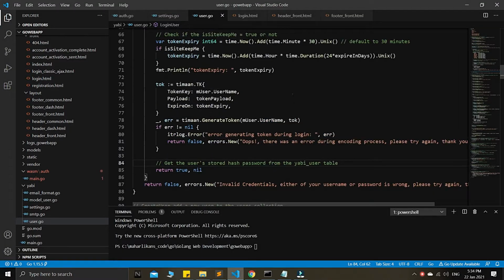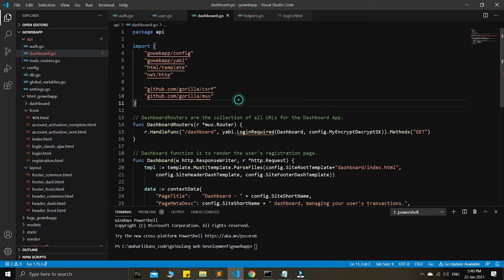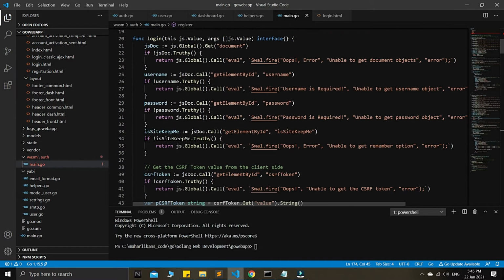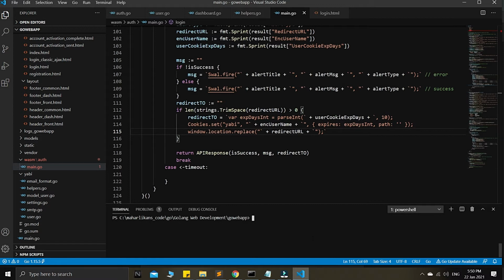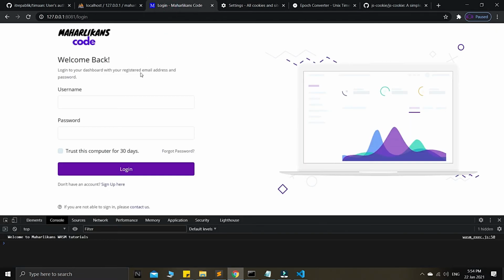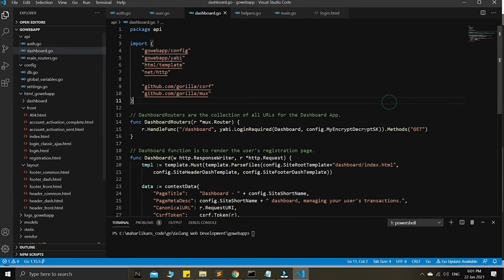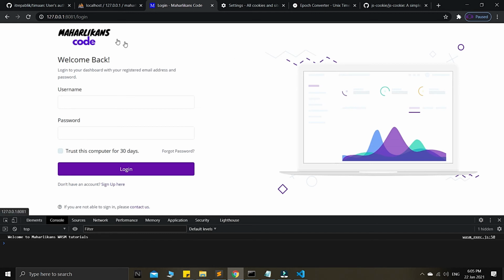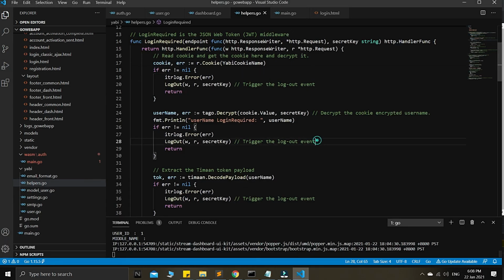Golang HTTP User Authentication Yabi Series 11 | Golang Web Development | WebAssembly Auth System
A simple, lightweight JavaScript API for handling browser cookies

For Google Chrome cookie storage:
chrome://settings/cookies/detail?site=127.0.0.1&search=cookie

Source code:
yabi/helpers.go:
package yabi

import (
 "fmt"
 "net/http"
 "strings"
func LoginRequired(endpoint func(http.ResponseWriter, *http.Request), secretKey string) http.HandlerFunc {
 return http.HandlerFunc(func(w http.ResponseWriter, r *http.Request) {
  cookie, err := r.Cookie(YabiCookieName)
  if err != nil {
   itrlog.Error(err)
   LogOut(w, r, secretKey) // Trigger the log-out event
   return

  userName, err := tago.Decrypt(cookie.Value, secretKey)
fmt.Println("userName LoginRequired: ", userName)
  if err != nil {
   itrlog.Error(err)
   LogOut(w, r, secretKey)
   return

  // Extract the Timaan token payload
  tok, err := timaan.DecodePayload(userName)
  if err != nil {
   itrlog.Error(err)

  payLoad := tok.Payload
  for field, val := range payLoad {
   fmt.Println(field, " : ", val)

  if strings.TrimSpace(tok.TokenKey) == userName {
   endpoint(w, r) // load whatever the requested protected pages
  } else {
   // otherwise, logout asap for unauthorized user

// LogOut will be called when the user has been properly logout from the system.
func LogOut(w http.ResponseWriter, r *http.Request, secretKey string) {
 // Read cookie and get the cookie here and decrypt it.
 cookie, err := r.Cookie(YabiCookieName)
 if err != nil {
  itrlog.Error(err)
  ReAuth(w, r) // Back to login page
  return

 // Decrypt the cookie encrypted username.
 if err != nil {
  itrlog.Error(err)

 // Delete the specified username once logout
 isTokenRemove, err := timaan.UT.Remove(userName)
 if err != nil {
  itrlog.Error(err)
  return
 fmt.Println("isTokenRemove: ", isTokenRemove)
 itrlog.Info("isTokenRemove: ", isTokenRemove)

 // Delete from the "yabi_user_token" table as well
// to follow

 // Expire the cookie immediately.
 cookie = &http.Cookie{
  Name:   YabiCookieName,
  Value:  "",
  Path:   "/",
  MaxAge: -1,
 http.SetCookie(w, cookie)

 itrlog.Warn("User has been log-out: ", userName)
 ReAuth(w, r) // Back to the login page

// ReAuth will redirect the user's to the login page to re-authenticate if not authenticated.
func ReAuth(w http.ResponseWriter, r *http.Request) {
 http.Redirect(w, r, "/login", 302)

api/dashboard.go:
package api

import (
 "gowebapp/config"
 "gowebapp/yabi"
 "html/template"
 "net/http"

// DashboardRouters are the collection of all URLs for the Dashboard App.
func DashboardRouters(r *mux.Router) {
 r.HandleFunc("/dashboard", yabi.LoginRequired(Dashboard, config.MyEncryptDecryptSK)).Methods("GET")

// Dashboard function is to render the user's registration page.
func Dashboard(w http.ResponseWriter, r *http.Request) {
 tmpl := template.Must(template.ParseFiles(config.SiteRootTemplate+"dashboard/index.html",
  config.SiteHeaderDashTemplate, config.SiteFooterDashTemplate))

 data := contextData{
  "PageTitle":    "Dashboard - " + config.SiteShortName,
  "PageMetaDesc": config.SiteShortName + " dashboard, managing your user's transactions.",
  "CanonicalURL": r.RequestURI,
  "CsrfToken":    csrf.Token(r),
  "Settings":     config.SiteSettings,